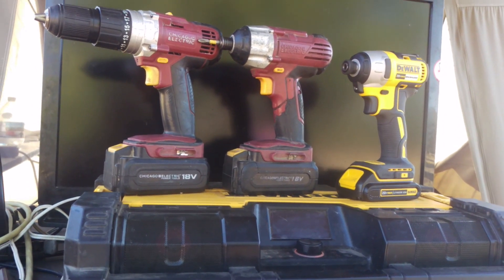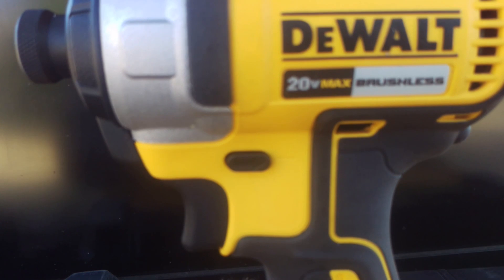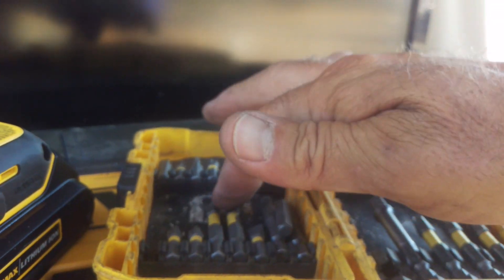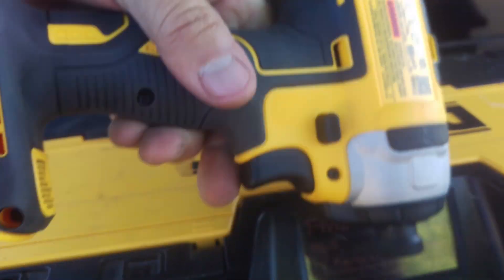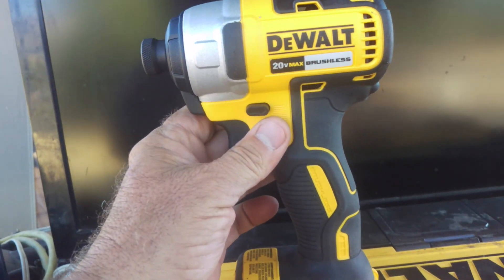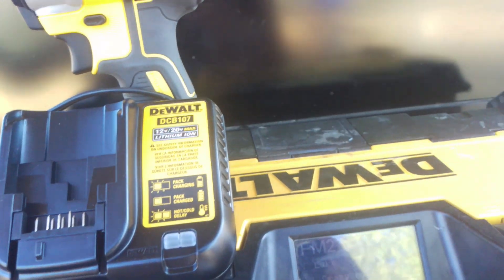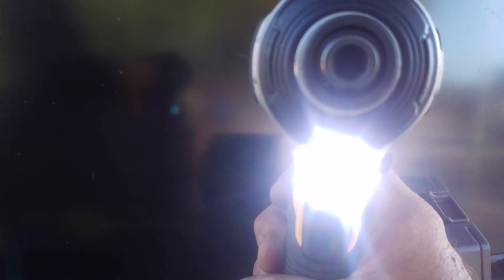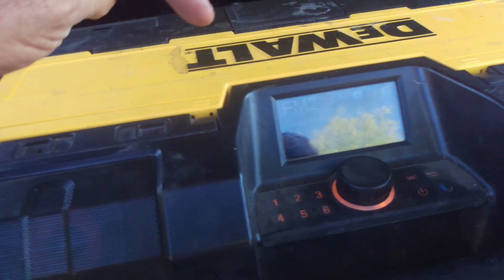Harbor Freight is awesome! So why am I buying DeWalt tools now? Watch and see ➡ ⬇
Longer days of bigger projects requires an upgrade in tools. I own the ToughSystem,® music radio and decided to go with the DeWalt platform for now. This is the first battery power tool from DeWalt that O have owned. I had a corded hammer drill that I used for years as a homeowner from screwing screws to mixing mortar. It never failed so the bar is set pretty high from my experience with their(DeWalt) line of corded tools. Smart remarks are sometimes welcome but you're taking a chance. 😝